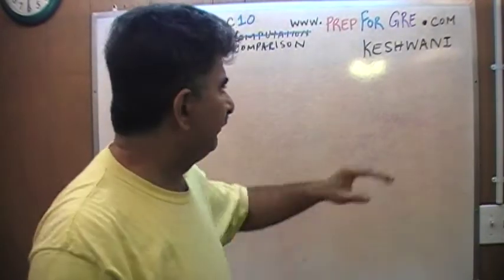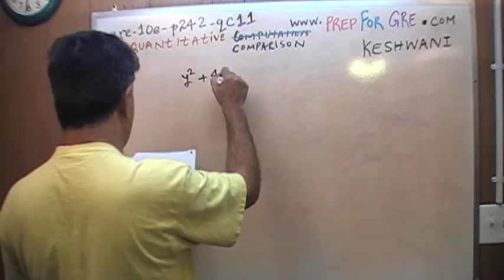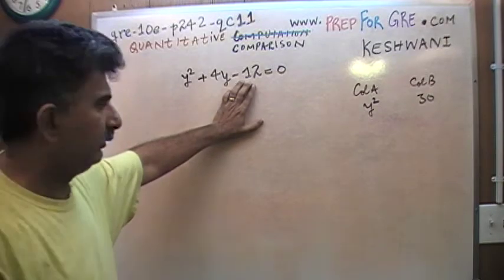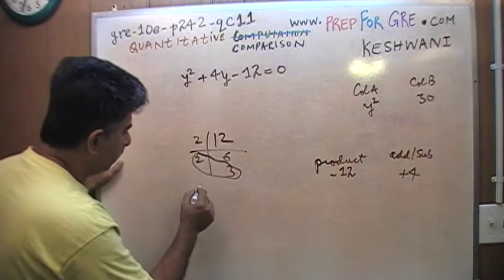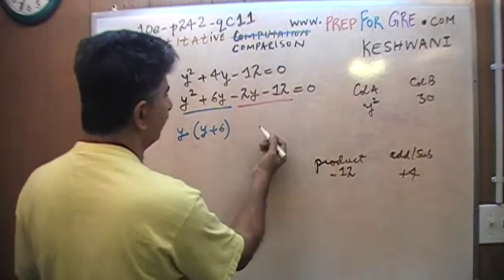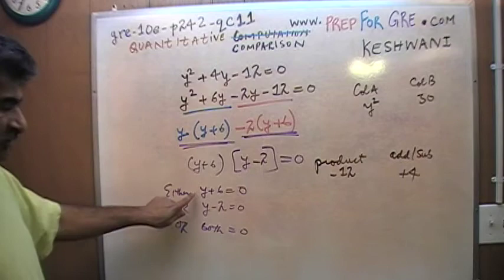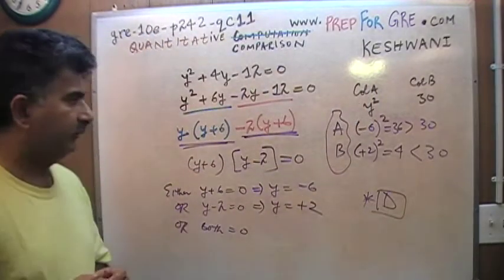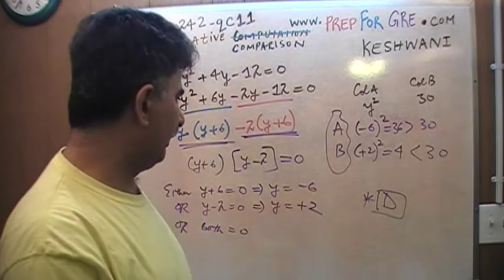GRE Math Day 68 p242 Quantitative Comparison - 10th Edition - KeshwaniPrep